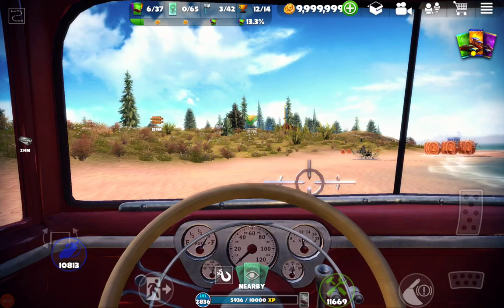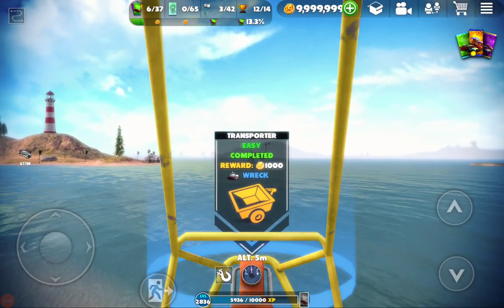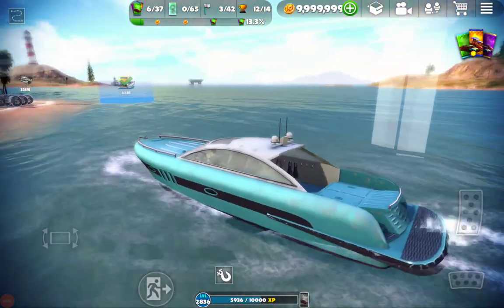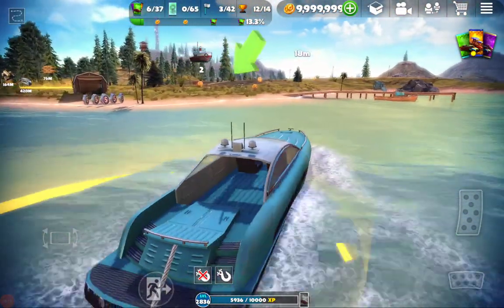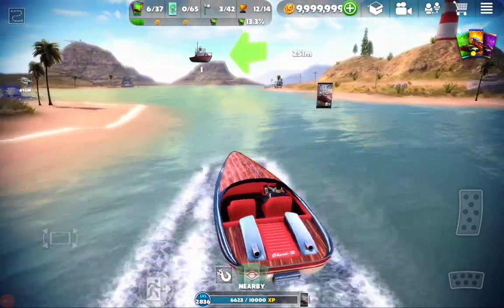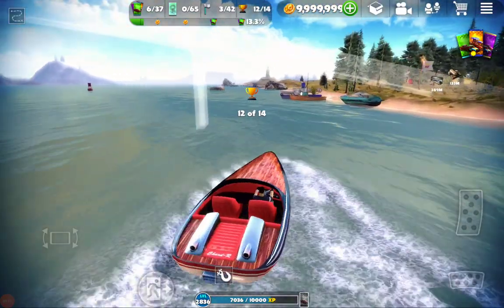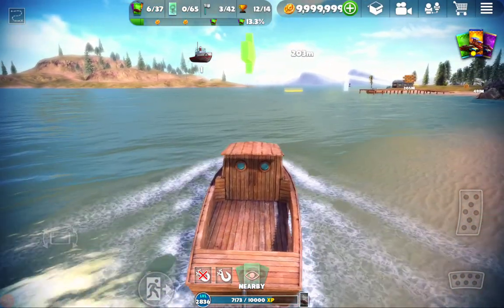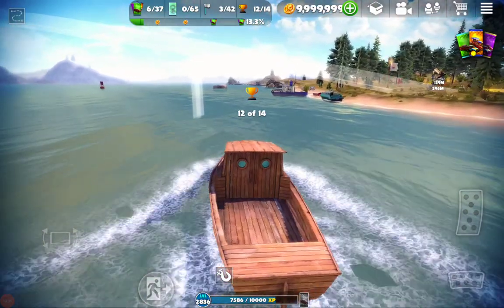Off The Road game - STARTING OUT - Boat Comparison - 'FAST MONEY' on Islands Landmass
There are 4 types of boats in Off The Road - OTR Open World Driving. This video should help you decide which type of boat or boats to spend your game currency on. The video will show each of the 4 types of boats doing a Transport Challenge on Islands Landmass.

If you like boats this Transport Challenge can also be repeated with some types of boats to yield a good rate of game earning or 'FAST MONEY'. But that will only be Fast Money on the Islands Landmass, when you get to other Landmasses there are Challenges that pay out at higher rates.
     This comparison of the 4 types of boats will also help you decide which boats to get or get first when you get to other Landmasses in the game.

The Boat Transport Challenge on Islands Landmass requires the transport of 2 Wrecks over fairly short distances. This Challenge pays out 1,000 Coins & 550 XP. Depending on the type of Boat you have Paid-To-Own the Challenge can be completed to under 130 seconds or over 200 seconds. Chose carefully with the aid of this video.

03:45  Blue/green pleasure cruiser (~125 seconds)
06:27  CHORD-R red hulled jet boat (~120 seconds)
08:54  Wooden fishing boat (~205 seconds)
12:51  PETER FISHER blue hull (~195 seconds)

     Note there is only ONE of EACH of the TWO FAST BOATS on Islands Landmass, so search for them when you decide to pay for a Boat. There are many of the faster boats on other Landmasses, matter of fact there may only be one of the slower boats on other Landmasses in the game.

Off The Road game FAST MONEY SERIES
HERE IS A LIST OF ALL the YouTube Videos in the Series with Links:

Off The Road game - STARTING OUT - Boat Comparison - 'FAST MONEY' on Islands Landmass (19:09)

Off The Road game - STARTING OUT - Fast Money on Islands Landmass - So You Bought a  HELICOPTER (13:51)

Off The Road game - FAST MONEY #1 on The Shore Landmass (7:37)

Off The Road game - FAST MONEY #2 on The Shore Landmass (9:48)

Off The Road game - FAST MONEY #1 on Red Canyon Landmass (10:54)

Off The Road game - FAST MONEY #2 on Red Canyon Landmass (7:46)

Off The Road - PREMIUM EARNINGS (17:26, FASTEST MONEY by playing in all of Off The Road or #1 on Snowfields Landmass)

Off The Road game - FAST MONEY #2 on Snowfields Landmass (10:57)

     There does not appear to be a Challenge on Volcano Landmasses that generates an exceptionally high payout. So there is not a good way to make FAST MONEY on Volcano Landmass.

Credits, beside YouTube for making these video possible:
  ∆ Off The Road - OTR Open World Driving from developer Dogbyte Games, Android version 1.5.1
  ∆ Screen Recorder from developer Kimcy 929 (set to Advanced engine, 1920x1200 resolution, 30 fps, 18 Mbps, Mic as sound source)
  ∆ Samsung Galaxy Tab S6, a 10.5" tablet with 2560x1200 resolution screen used to make this video & play the fun game.